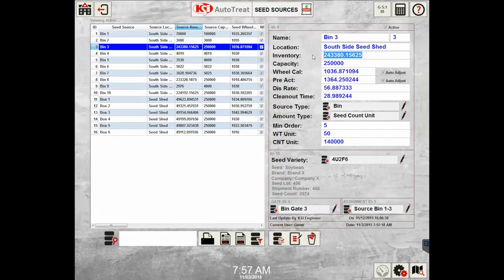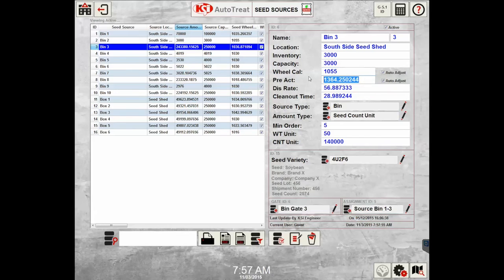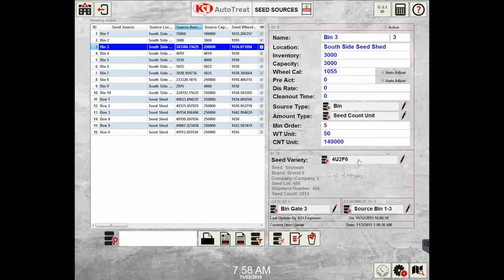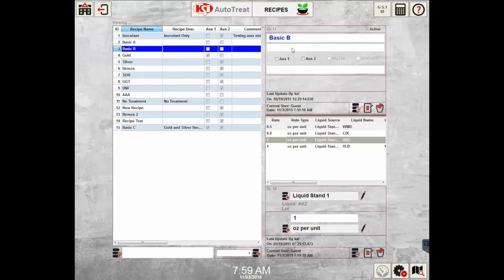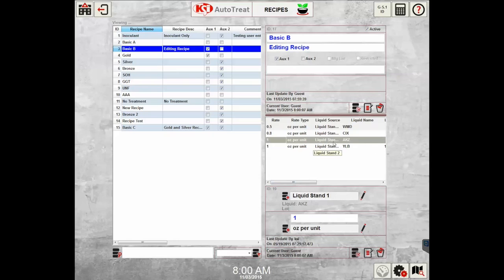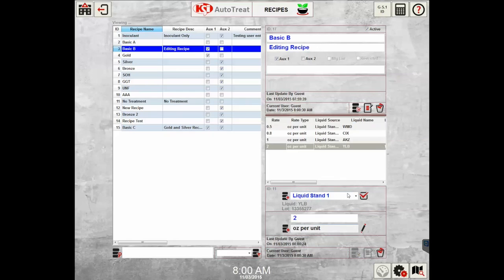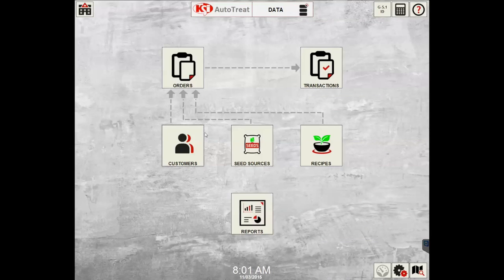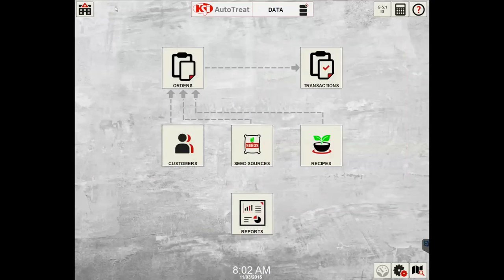V4.2 - 3.7 Editing Current Data